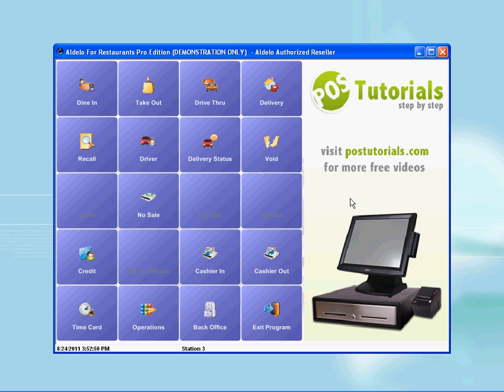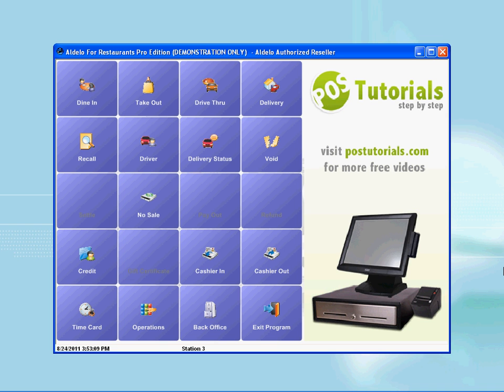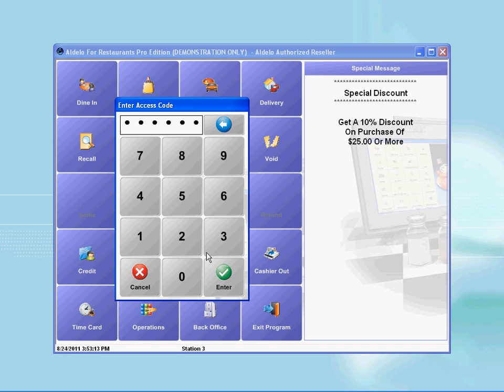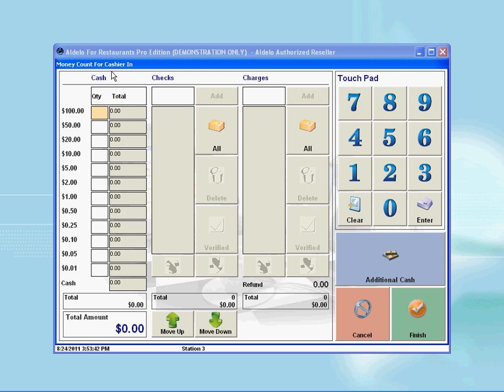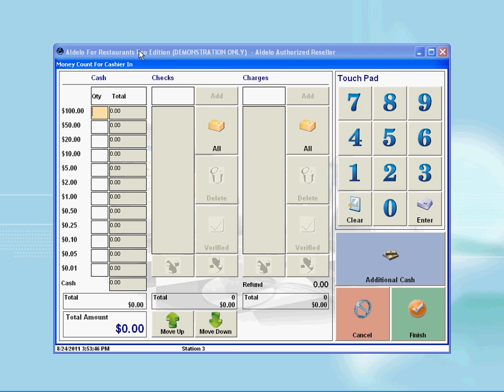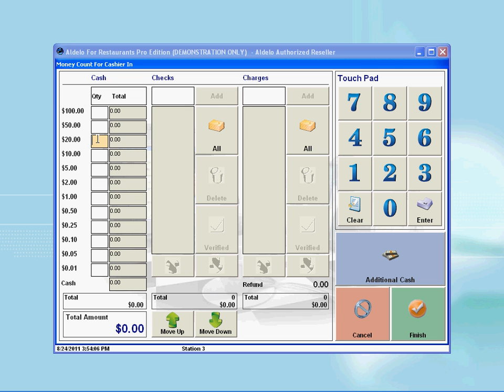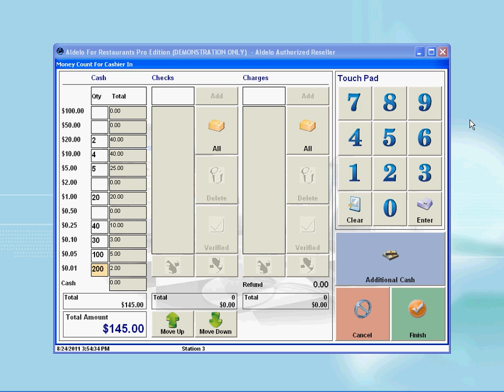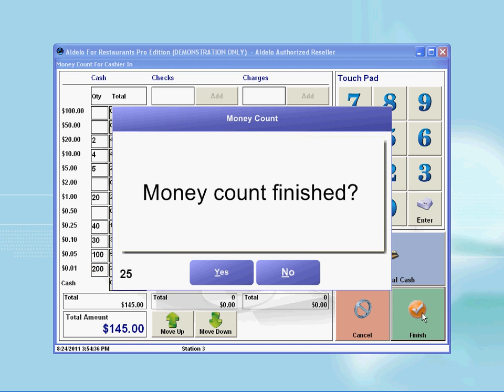Aldelo Point of Sale Tutorial - How to Cashier In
This tutorial teach you how the cashier in function works in Aldelo for restaurants.  This tutorial is applicable to all Cashiers in a restaurant that uses Aldelo.  Aldelo is a very user friendly POS program and this tutorial makes it even easier to use Aldelo.